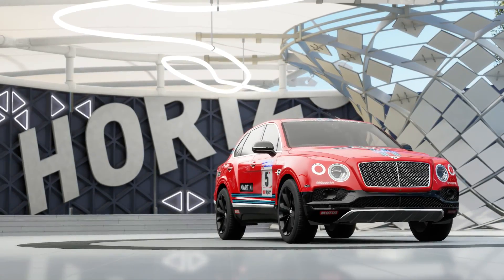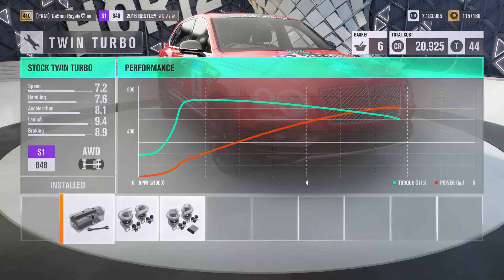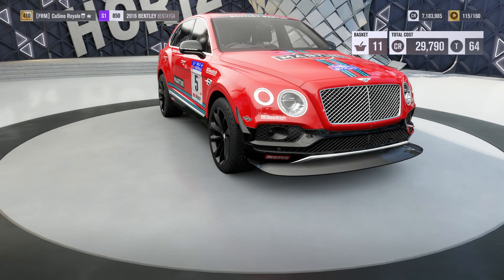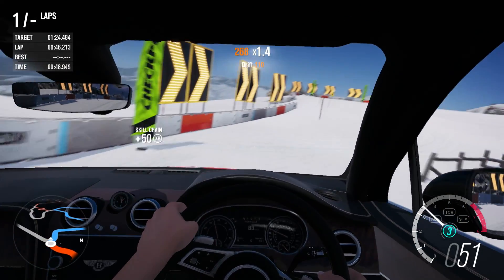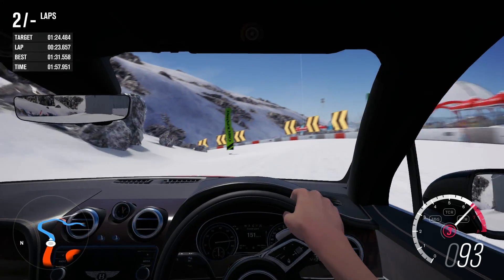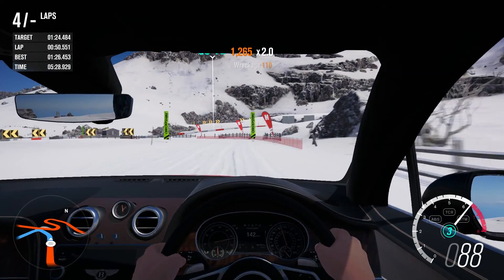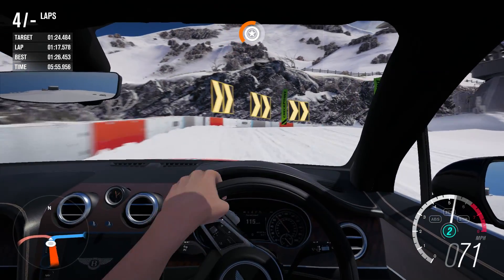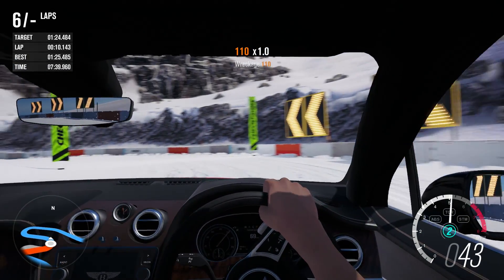Forza Horizon 3 Rally Car Build Bentley Boat Goes Offroading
The new bentley SUV takes on our rally course, however will it be the vehicle to knock the ford off the top spot ?